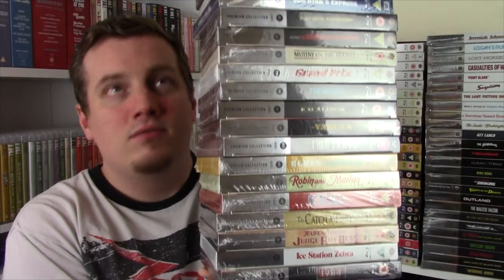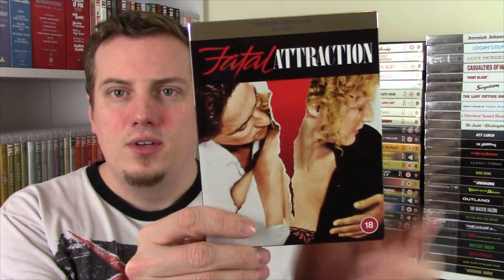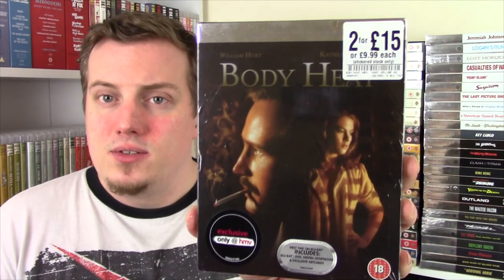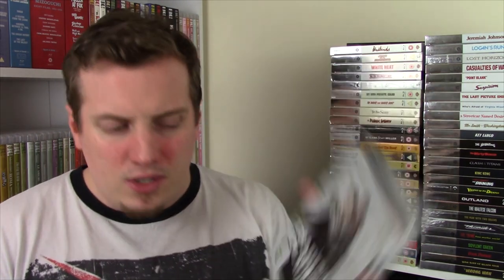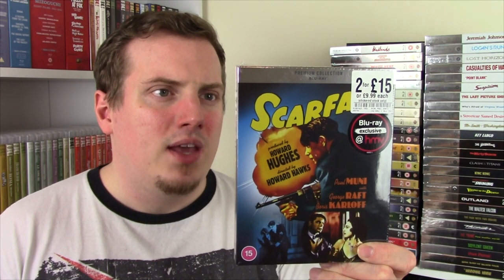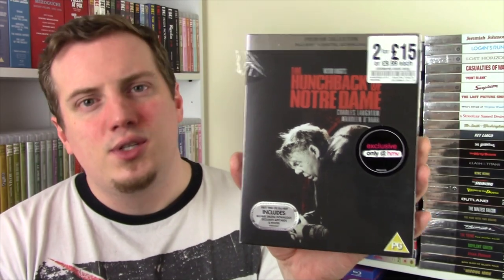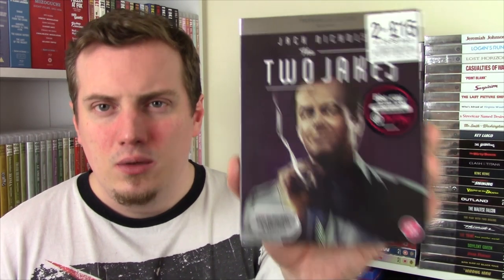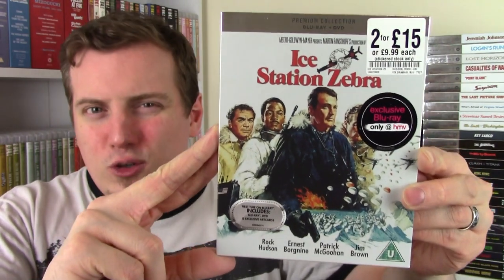A Ridiculous Blu-ray Update (HMV Premium Collection Haul) - July 2021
RazorwireReviews 2021
Episode 52